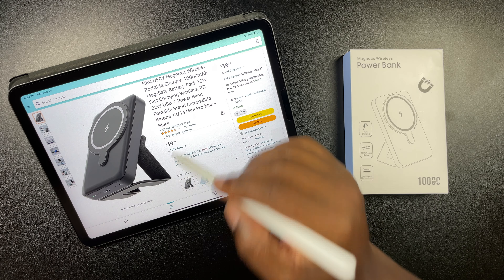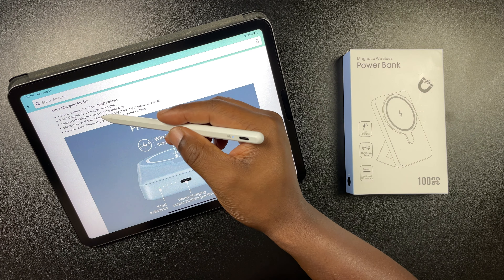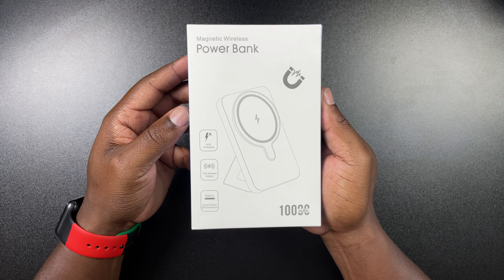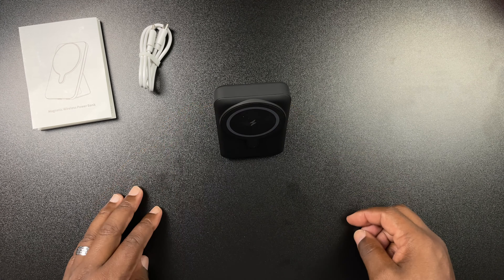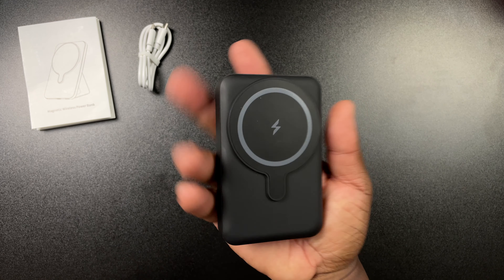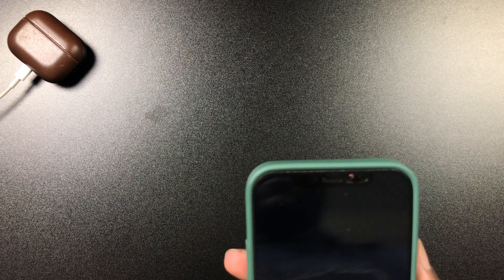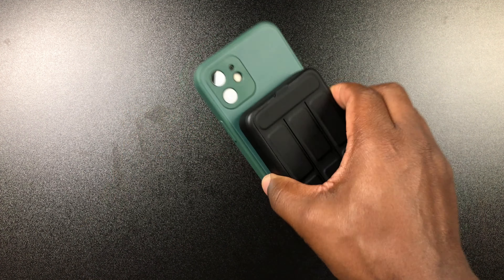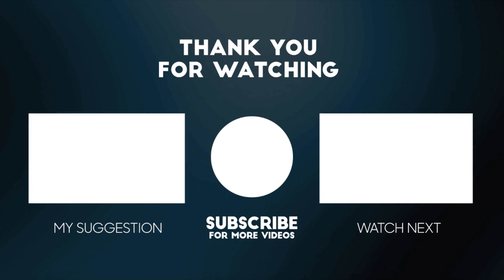MORE POWER! MagSafe Battery PowerBank - Newdery 10,000mAH!!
Today we are taking a look at a magsafe battery case for the iphone 12 and iphone 13 series by Newdery. This is a awesome battery pack for your iphone. You gotta check this one out. 🙌🏾💯

👉🏾 NEWDERY Magnetic Wireless...